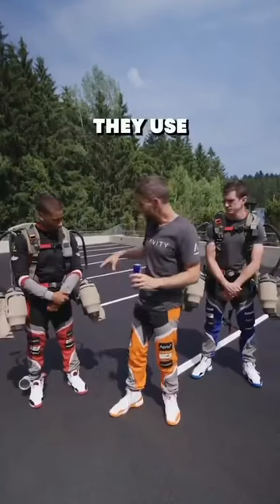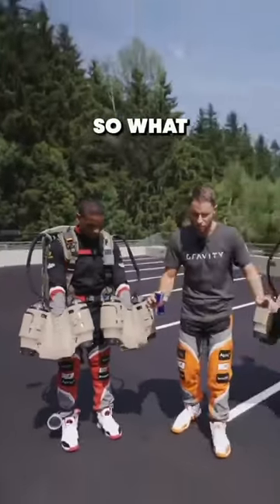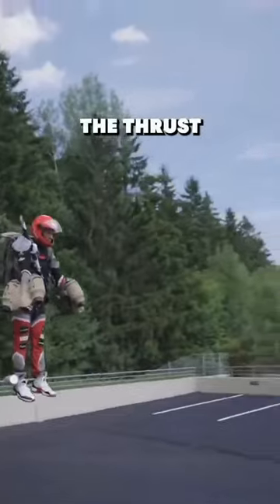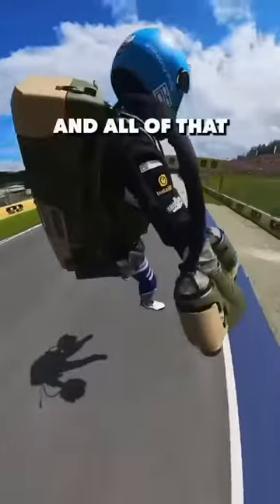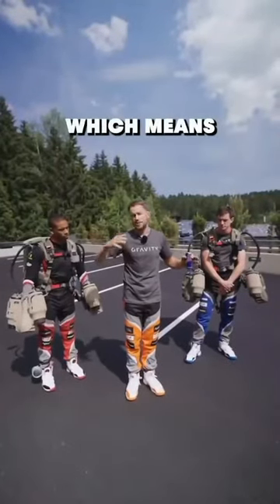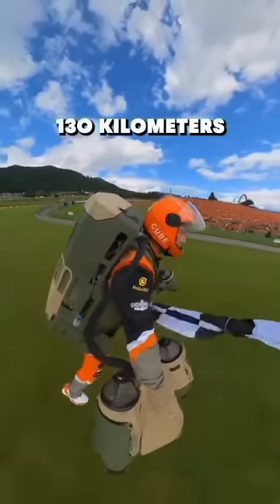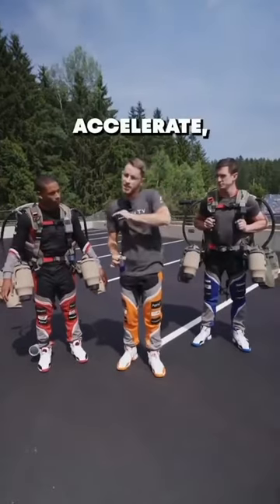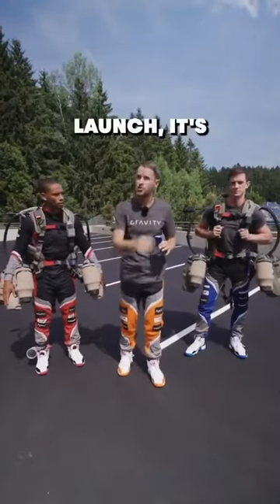FUTURE RACE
HURRY UP!!! LIMITED GIFTS. DON'T MISS IT.

Every Participants will be Gifted With a Runner Carpet Worth of Rs.999.

CUSTOMISED CARPET ORDERS ALSO ACCEPTED AS PER CUSTOMER REQUIREMENT BY OUR PRODUCTION TEAM.

BREAKING NEWS : HURRY UP. SUPER SALES OFFERS IN SUPER STORE ONLINE SHOP ... DON'T MISS IT.

Super Store (Heavy Weight)

Super Trend Channel is a Subsidy of Super Industries. Our Channel updates you the trending videos for your Entertainment and Blogs while it also tunes you with latest Business Information and Prospects worldwide.